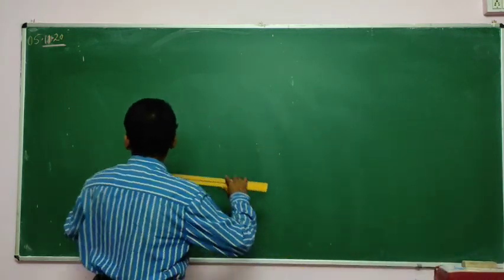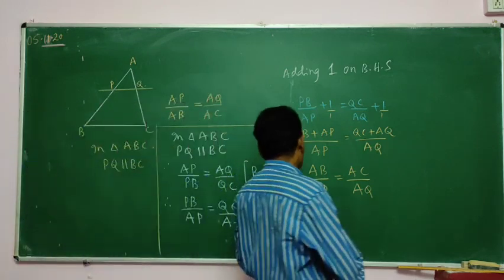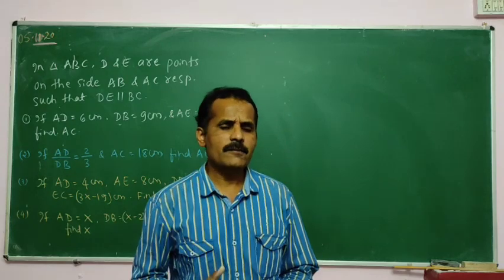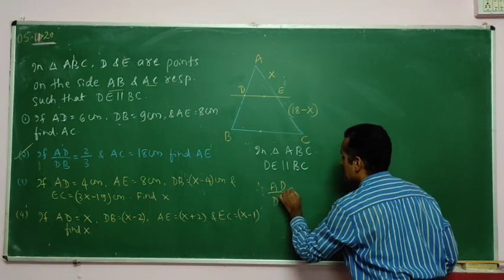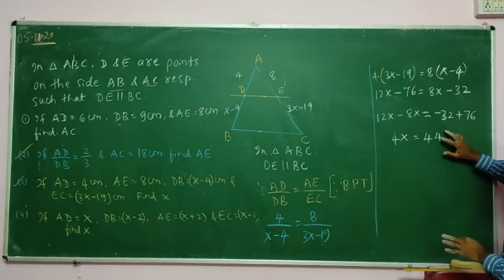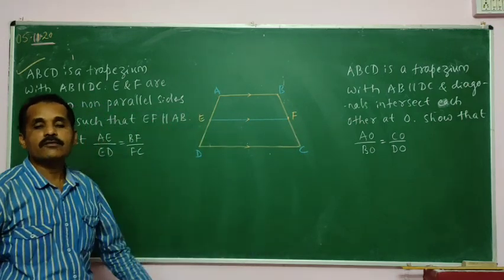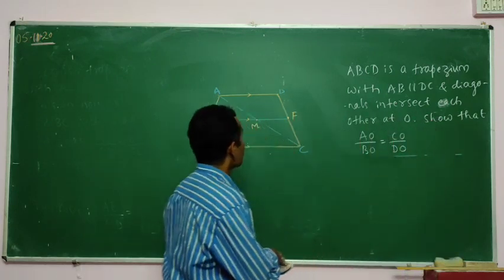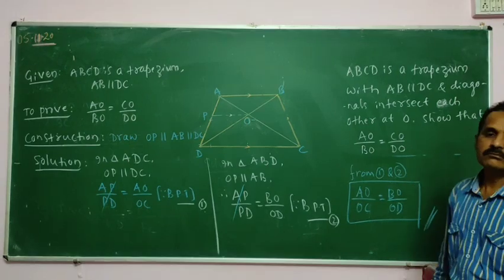Similar Triangles Part 2 Class 10 Problems on Basic Proportionality Theorem - BY : PAI SIR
This video contains problems on Basic Proportionality Theorem. How to use Basic  Proportionality Theorem for given problems is well explained and solved. It is a bilingual video taught in both English and Hindi. Very useful video for class 10 students.